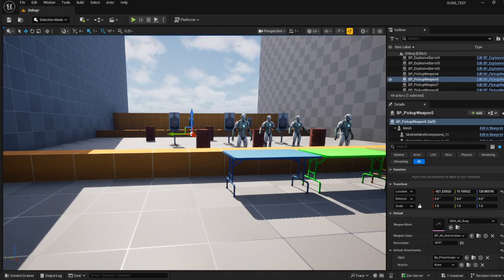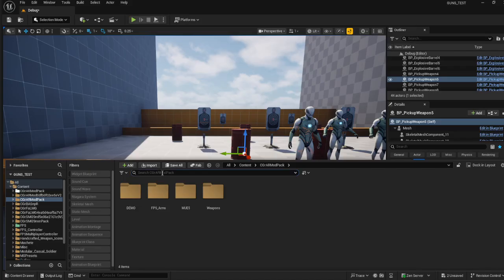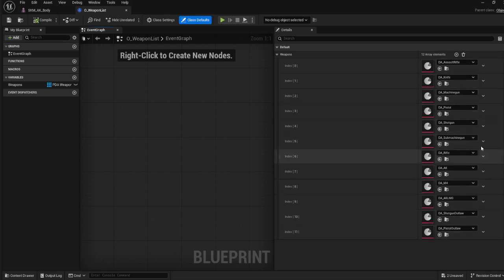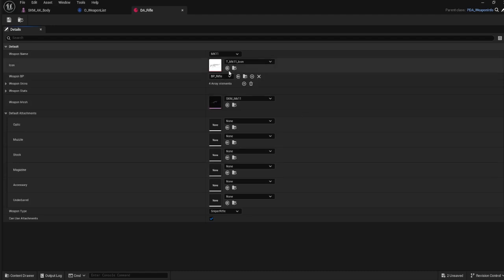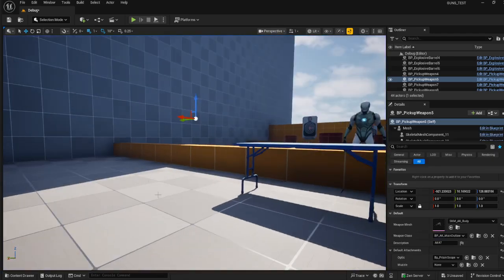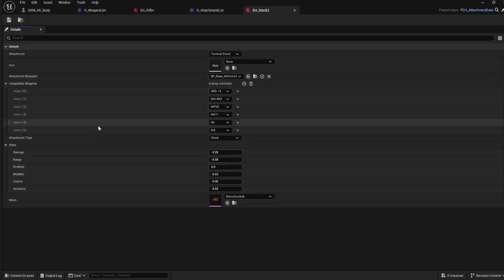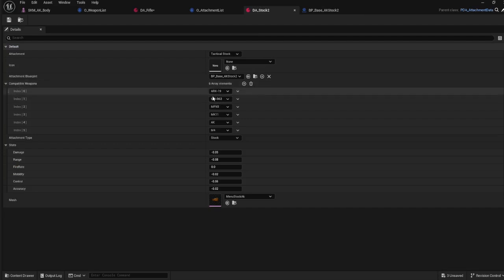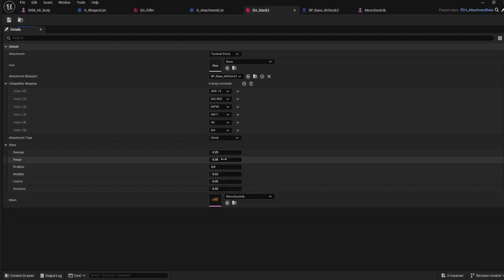FPS Weapons Swap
FPS Weapons Swap for UE